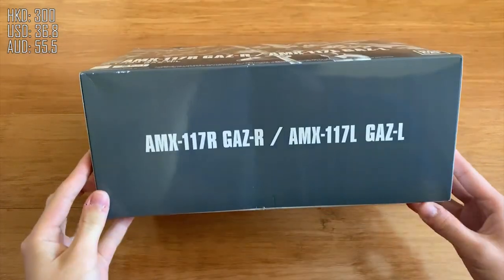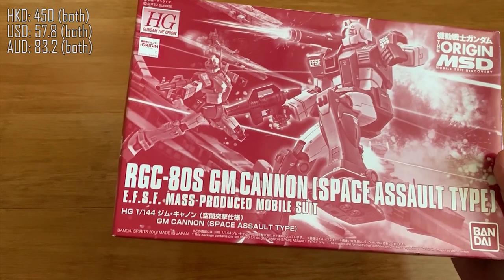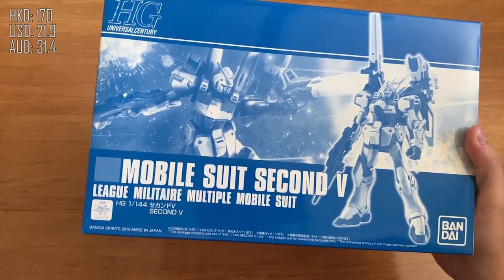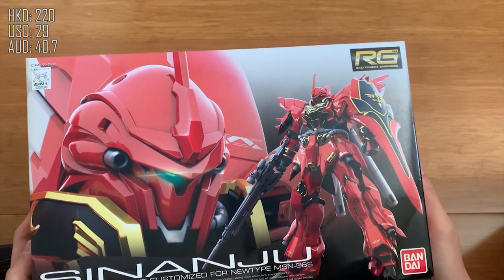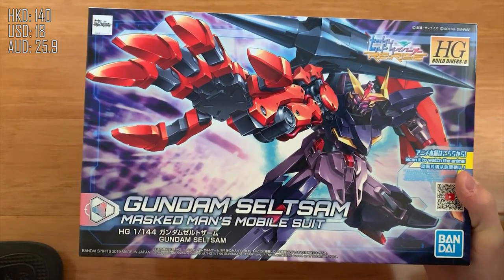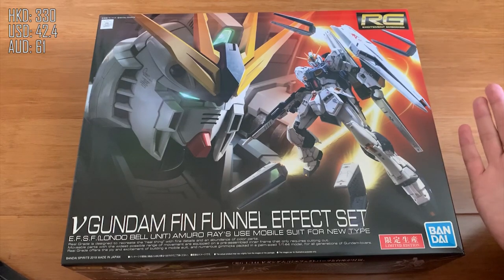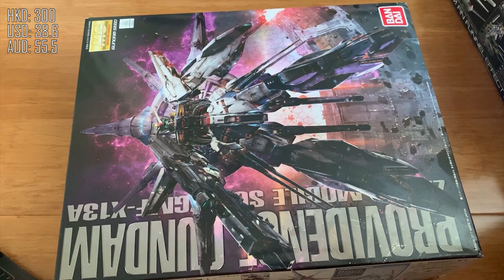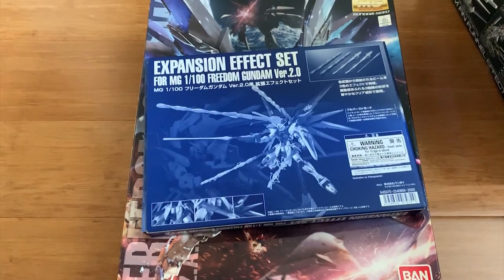Goodbye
Thank you for the support for 2 years. Goodbye...
JUST KIDDING! I am back everyone, welcome to 2020. I will be starting shocking series and make sure to stick around!

Chico Hobby eBay store (make sure you logged in to your eBay account so you can see their items completely!)